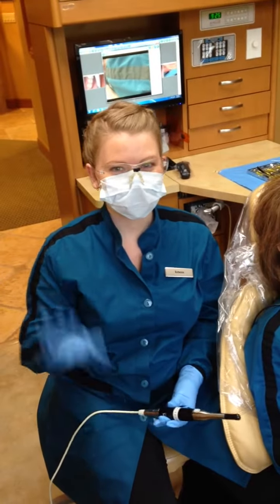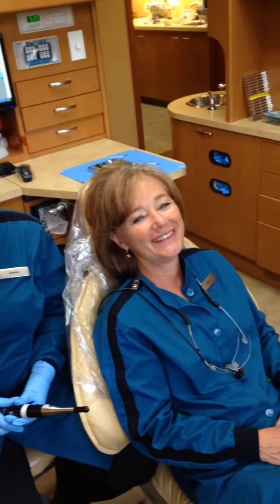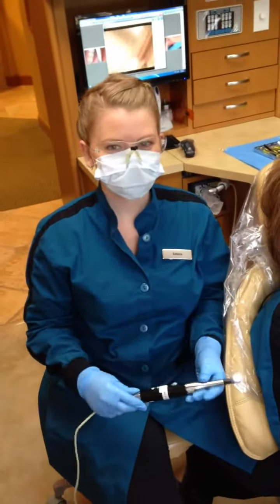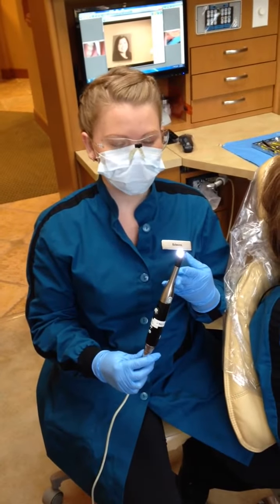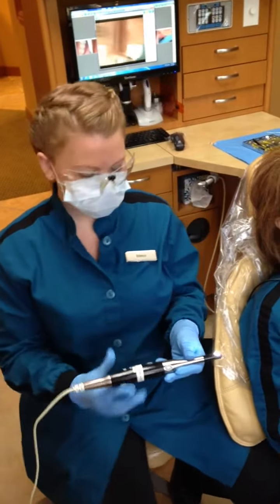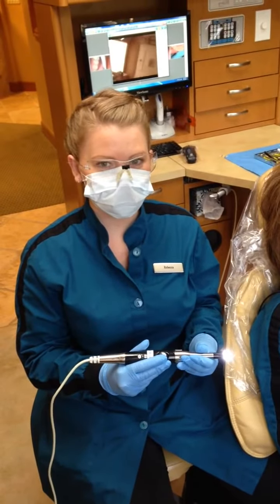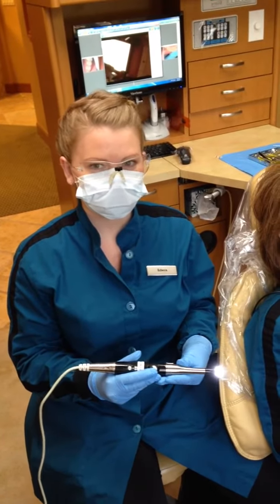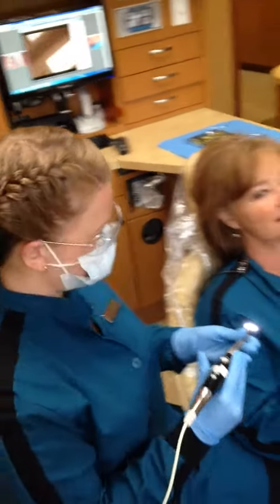Intraoral Camera at Dr. Oleg and Dr. Nikole's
Rebecca shows how our intraoral dental camera allows patients to see their teeth as we see them. For more information about this camera or any of the other services we offer visit us on the web or give us a call at